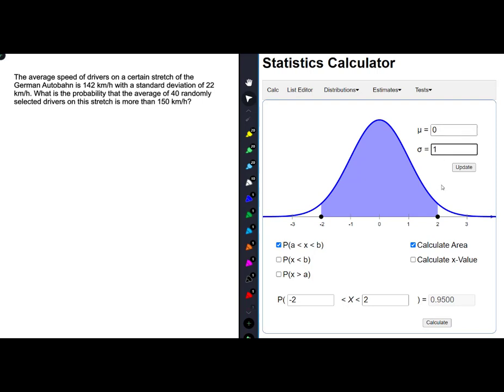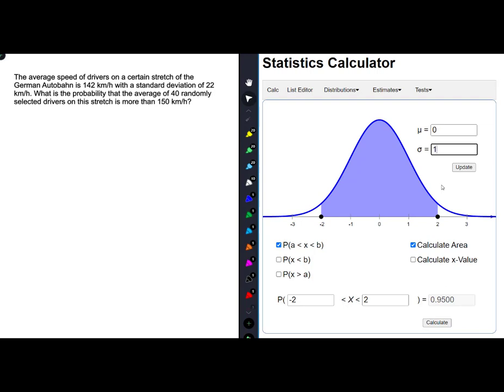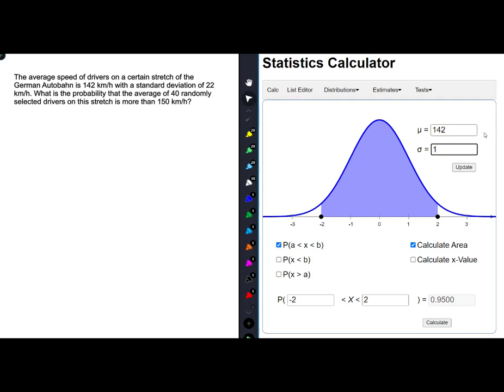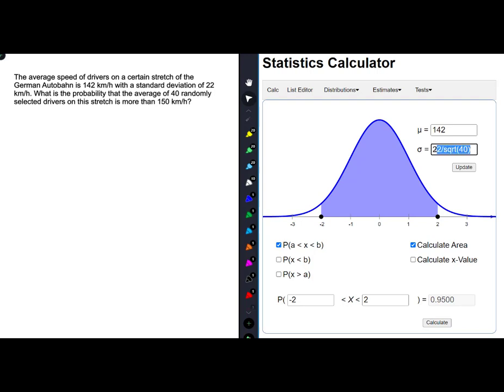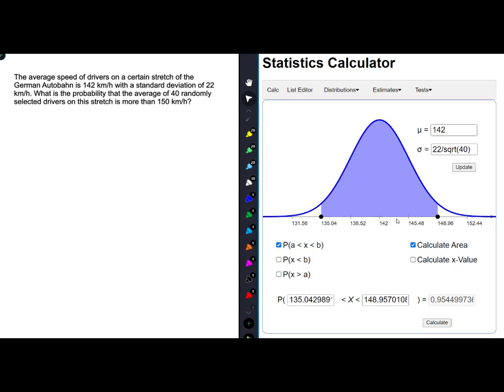Stats Calculator: Central Limit Theorem